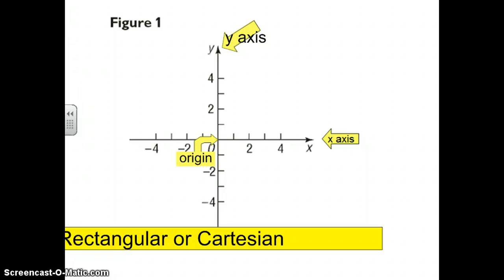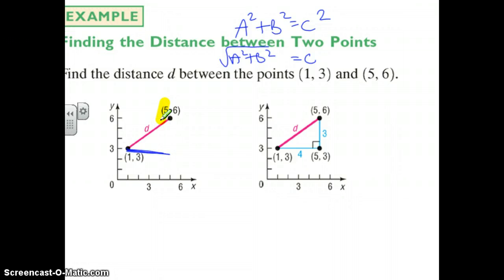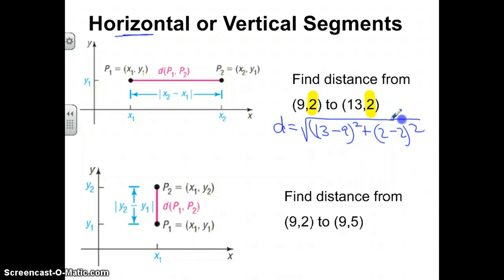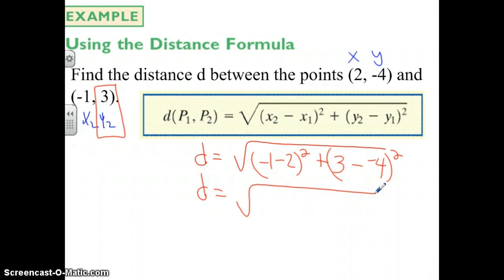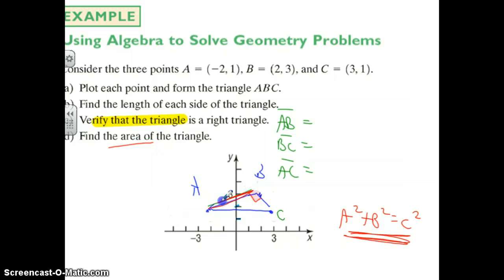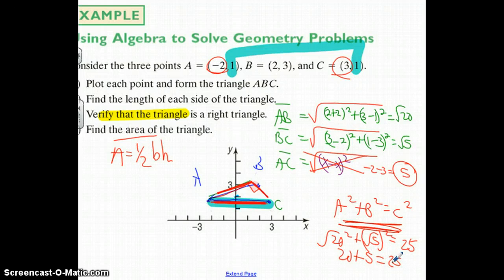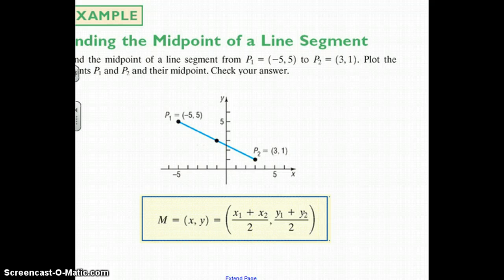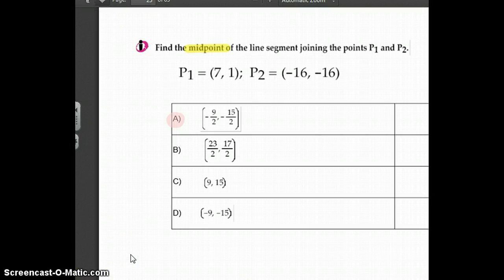College Algebra Sec 2.1